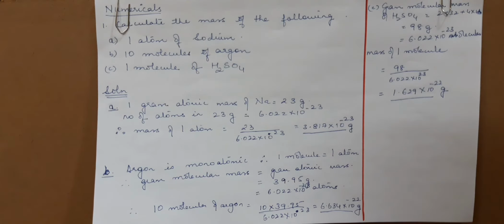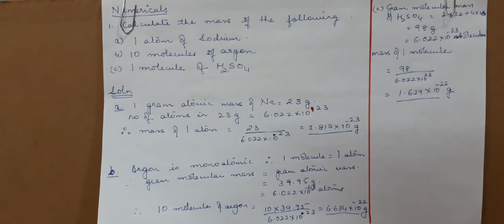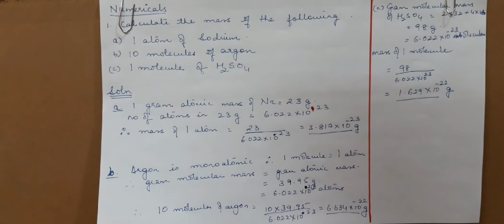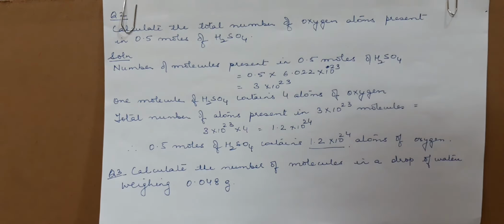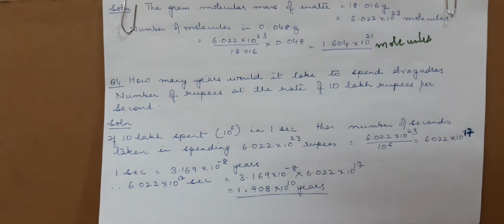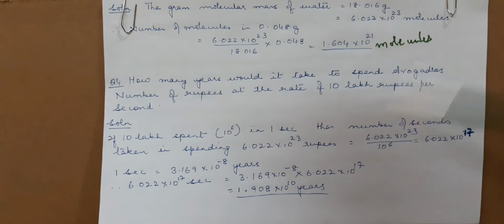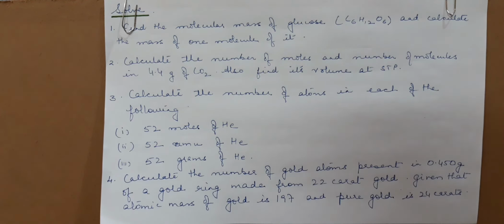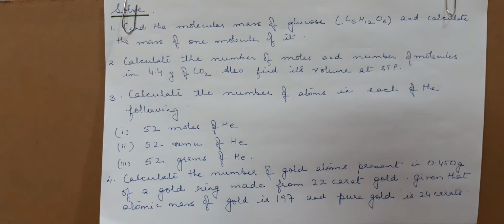Chemistry class 11 chapter 1 part 11